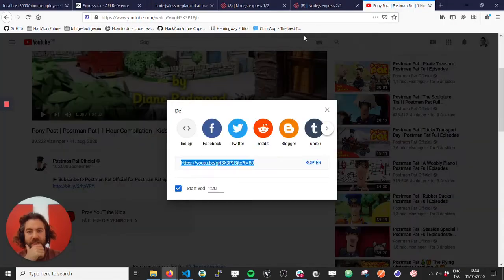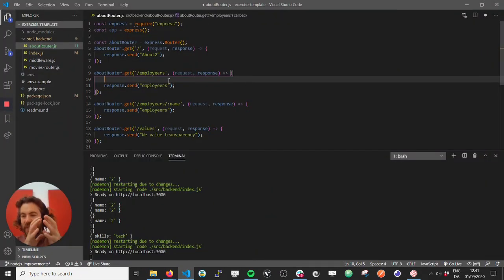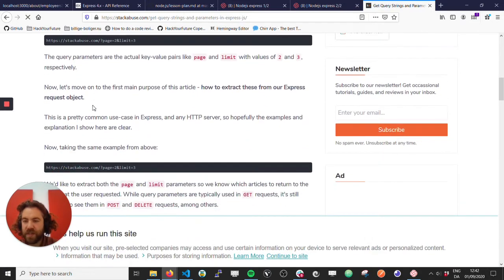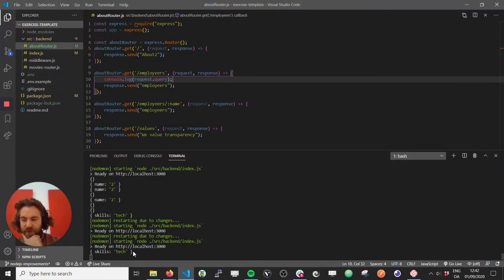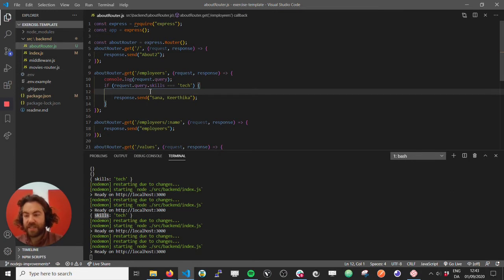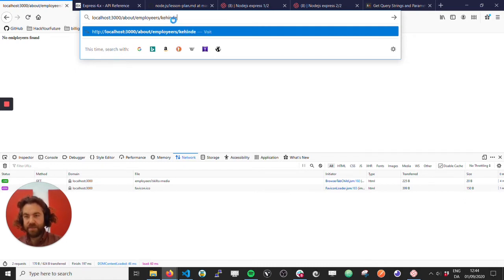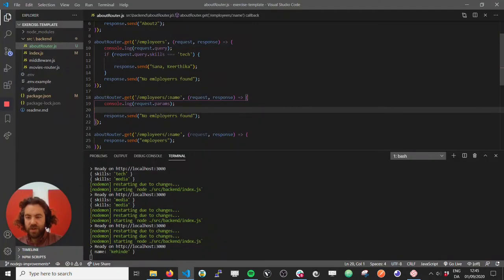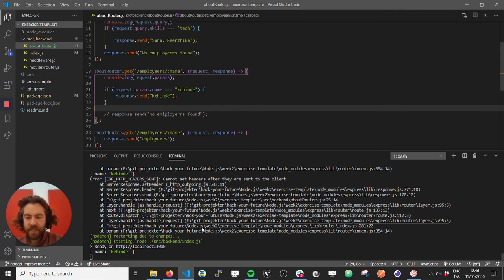Nodejs express query parameters and params - Class 2